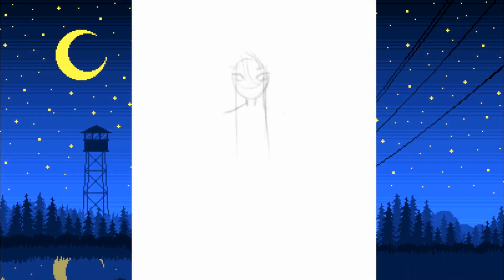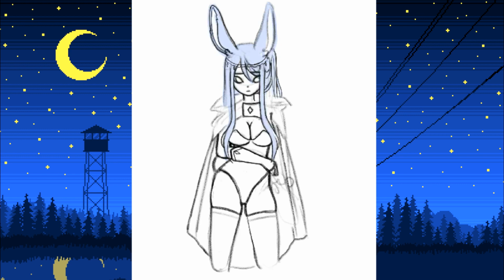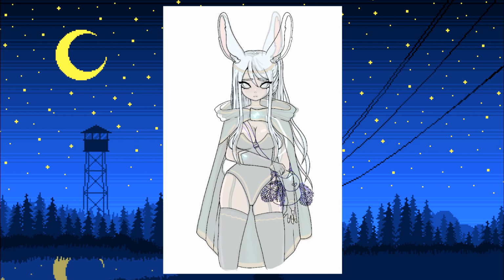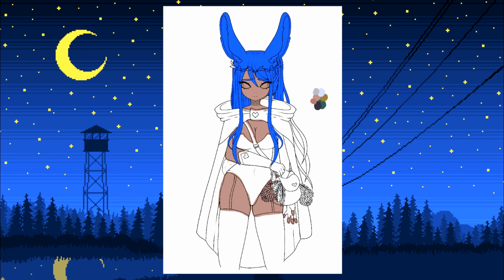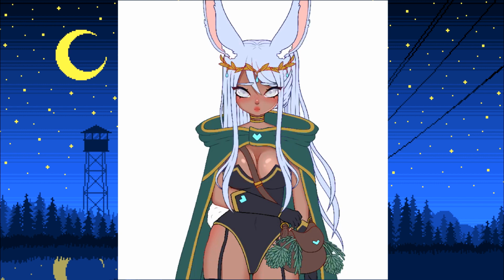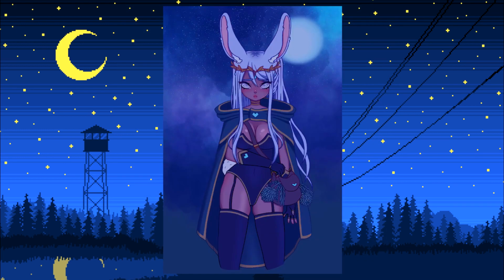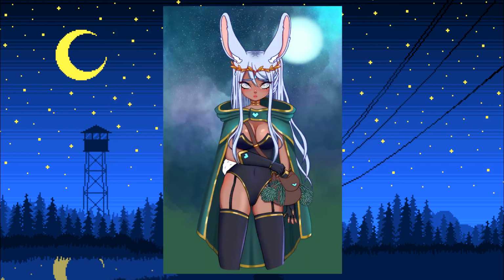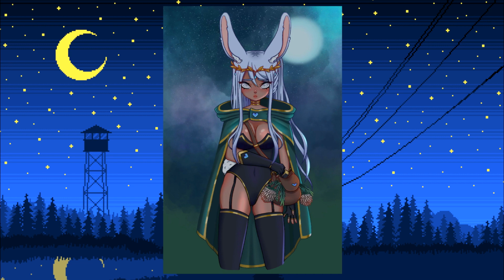⭐MOONLIT || Trying Different Kinds of Lighting🌙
SUPPLIES I USE:
☆ Bianyo 72 Set Brush Markers